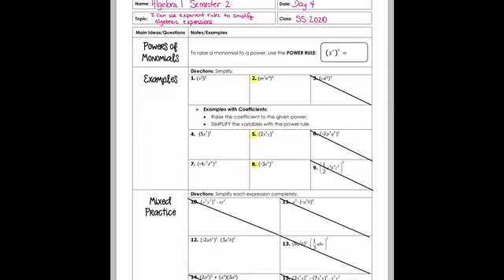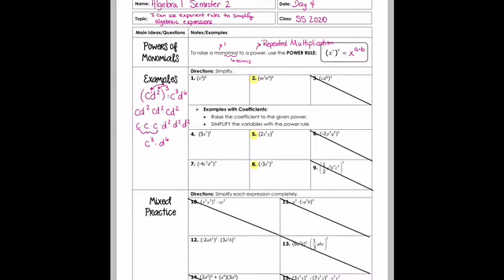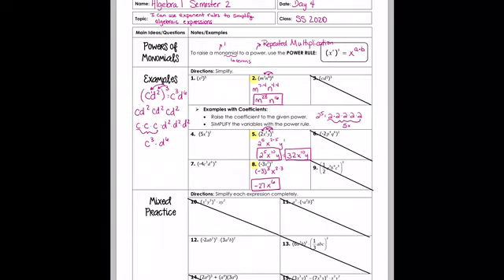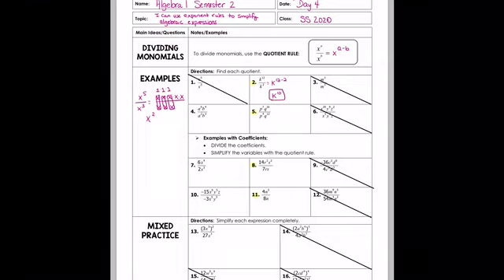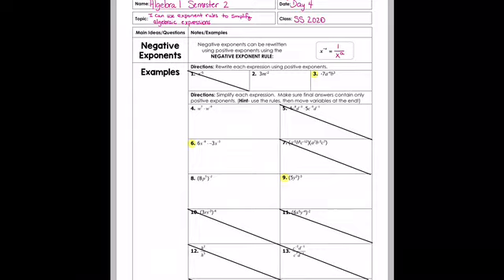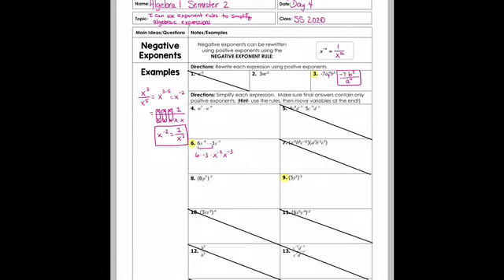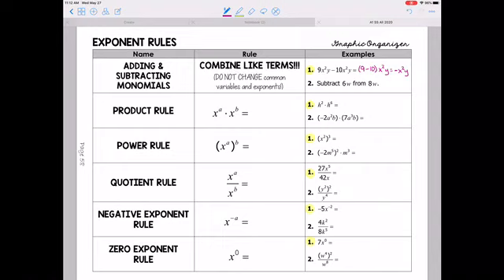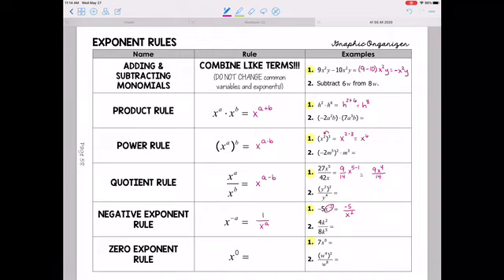SS A1 S2 Day 4